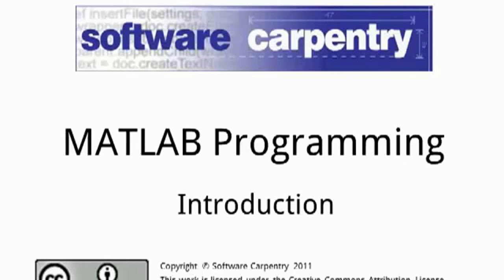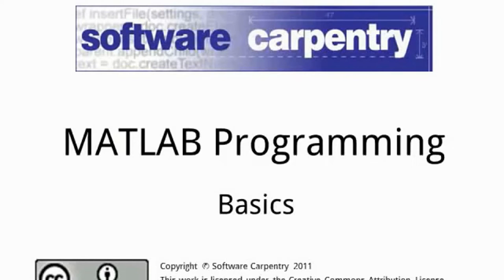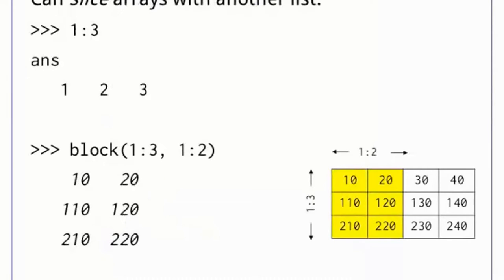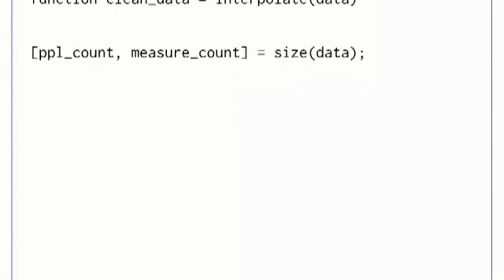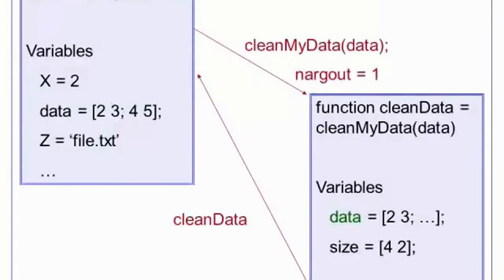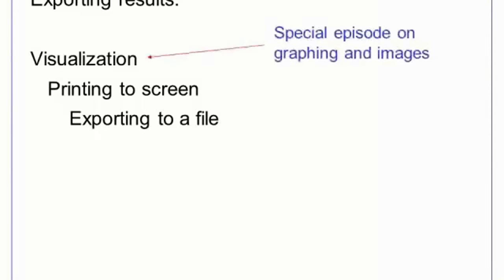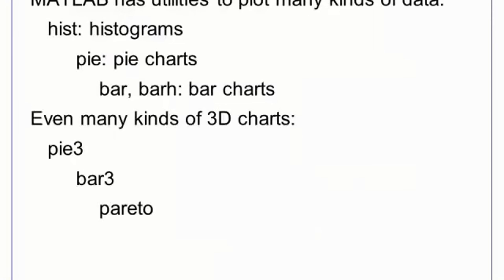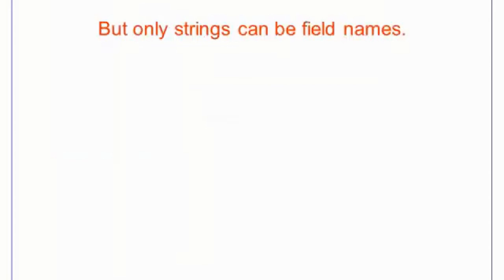Matlab || Full Complete Course for Beginners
MATLAB (matrix laboratory) is a multi-paradigm numerical computing environment and proprietary programming language developed by MathWorks. MATLAB allows matrix manipulations, plotting of functions and data, implementation of algorithms, creation of user interfaces, and interfacing with programs written in other languages.

Although MATLAB is intended primarily for numerical computing, an optional toolbox uses the MuPAD symbolic engine allowing access to symbolic computing abilities. An additional package, Simulink, adds graphical multi-domain simulation and model-based design for dynamic and embedded systems.

*** Topics of this course ***
MATLAB - Episode 1 - Introduction
MATLAB - Episode 2 - Linear Algebra (3:56)
MATLAB - Episode 3 - Basics (8:25)
MATLAB - Episode 4 - Indexing (15:55)
MATLAB - Episode 5 - Basic Flow Control (21:05)
MATLAB - Episode 6 - More Flow Control (29:28)
MATLAB - Episode 7 - Basic I/O (36:05)
MATLAB - Episode 8 - More I/O (40:00)
MATLAB - Episode 9 - Visualization (45:450)
MATLAB - Episode 10 - Structures and Cell Arrays (53:56)